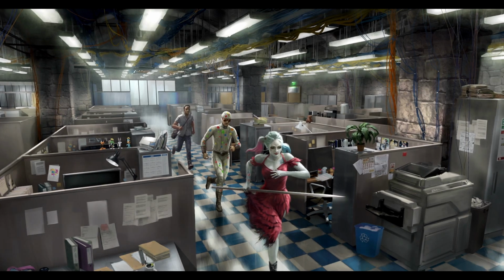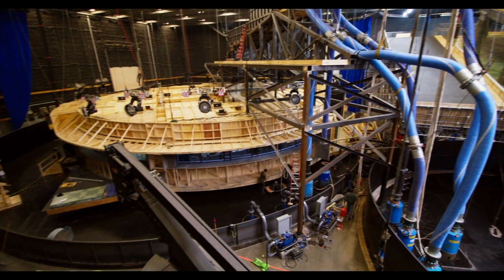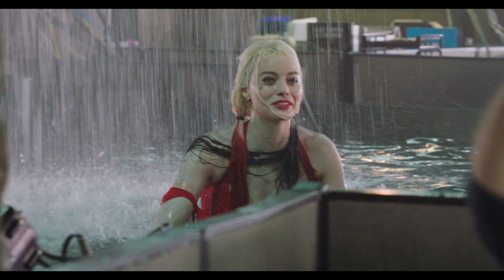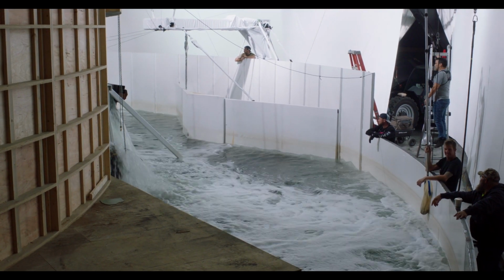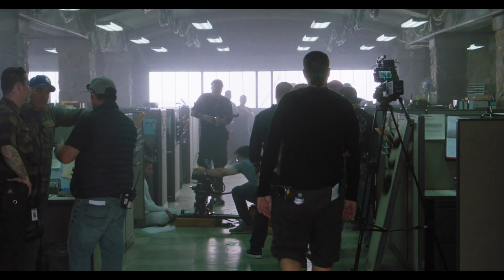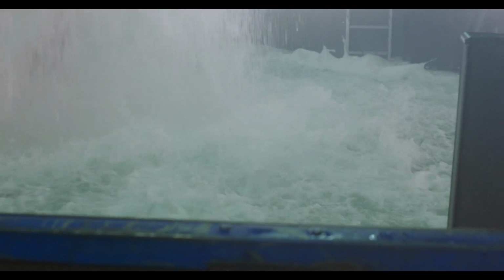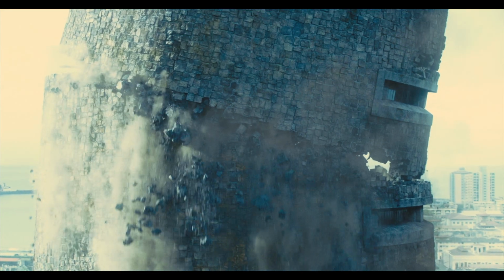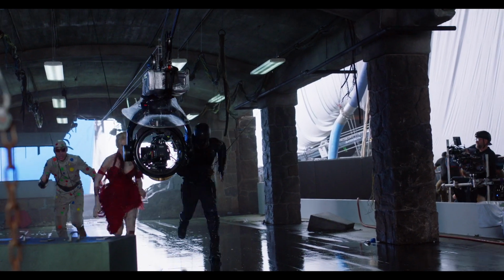The Suicide Squad - The Fall of Jotunheim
From writer/director James Gunn comes Warner Bros. Pictures’ superhero action adventure “The Suicide Squad,” featuring a collection of the most degenerate delinquents in the DC lineup.

Welcome to hell—a.k.a. Belle Reve, the prison with the highest mortality rate in the US of A.  Where the worst Super-Villains are kept and where they will do anything to get out—even join the super-secret, super-shady Task Force X.  Today’s do-or-die assignment?  Assemble a collection of cons, including Bloodsport, Peacemaker, Captain Boomerang, Ratcatcher 2, Savant, King Shark, Blackguard, Javelin and everyone’s favorite psycho, Harley Quinn.  Then arm them heavily and drop them (literally) on the remote, enemy-infused island of Corto Maltese.  Trekking through a jungle teeming with militant adversaries and guerrilla forces at every turn, the Squad is on a search-and-destroy mission with only Colonel Rick Flag on the ground to make them behave…and Amanda Waller’s government techies in their ears, tracking their every movement.  And as always, one wrong move and they’re dead (whether at the hands of their opponents, a teammate, or Waller herself).  If anyone’s laying down bets, the smart money is against them—all of them.

Cast: Margot Robbie, Idris Elba, John Cena, Joel Kinnaman, Jai Courtney, Peter Capaldi, David Dastmalchian, Daniela Melchior, Michael Rooker, Alice Braga, Pete Davidson, Joaquín Cosio, Juan Diego Botto, Storm Reid, Nathan Fillion, Steve Agee, Sean Gunn, Mayling Ng, Flula Borg, Jennifer Holland, Tinashe Kajese, Sylvester Stallone, Viola Davis.